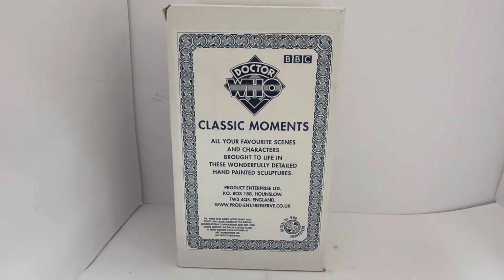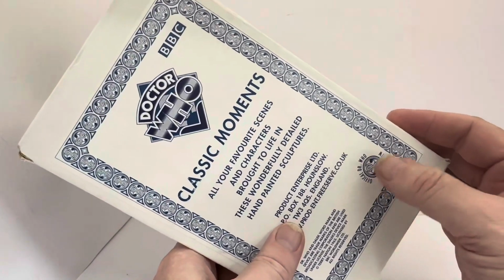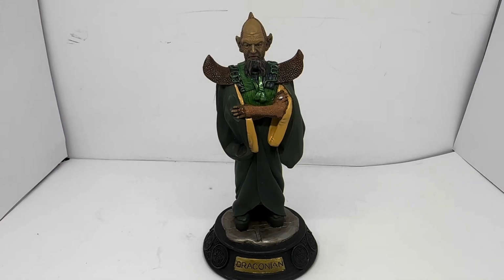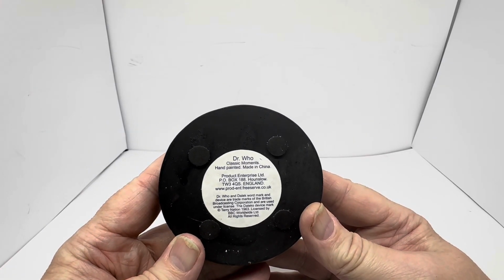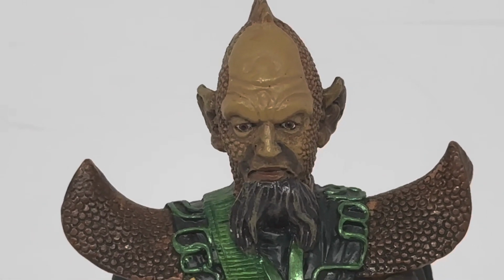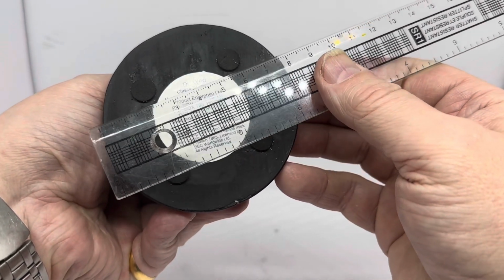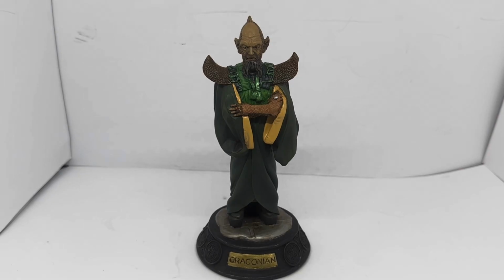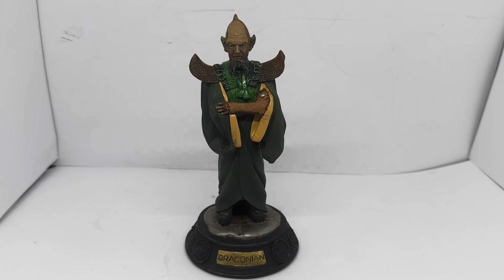Vintage 1995 Product Enterprise Doctor Dr Who Classic Moments Collection - Draconian Figure Statue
Vintage 1995 Product Enterprise Doctor Dr Who The Classic Moments Collection - The Draconian 7 Inch Figure Master Sculpted Hand Painted Statue Limited Edition - Shop Stock Room Find. Released by Product Enterprise in a 1995 as part of their series of The Classic Moments Collection of Dr Who 7 Inch Figurines. This fantastic Master Sculpture Figure of The Draconian stands a very impressive seven inches tall and is highly detailed hand painted and accurate to the character as appeared in the 1970s Dr Who serial Frontier In Space. Dr. Who is a 900 year old time lord who used his fantastic time machine the Tardis to travel through time and space with his companions. The Doctor travels into the earth past the present and the far future and visits strange planet and other worlds, sharing the wonders of the universe and battling its horrors in a series of exciting adventures.